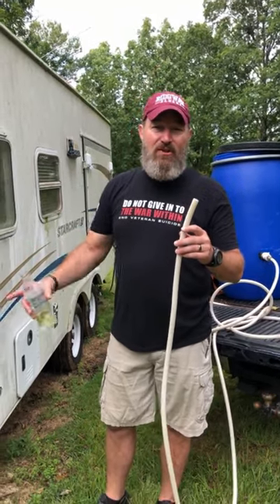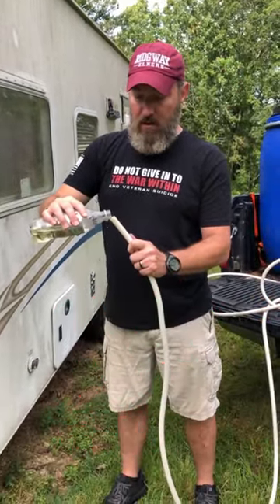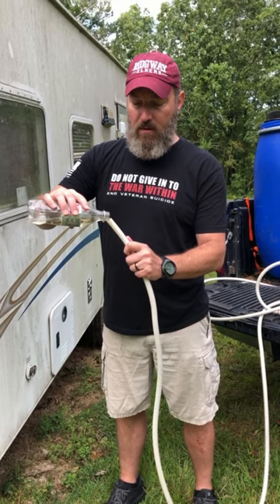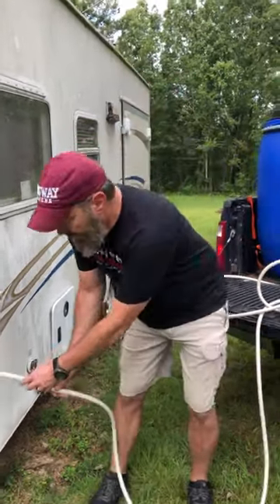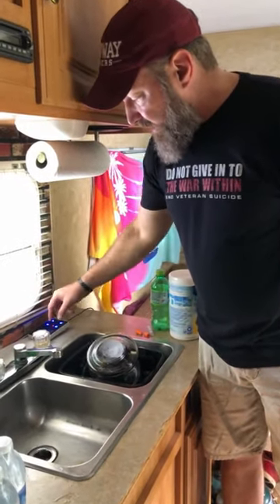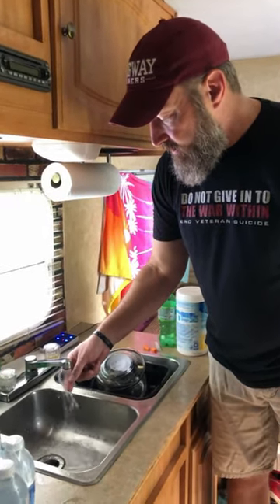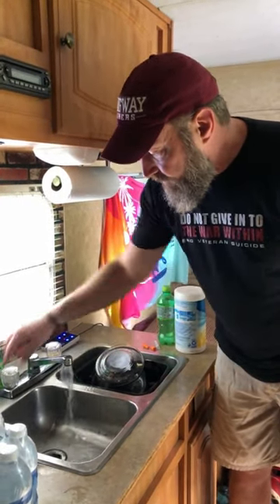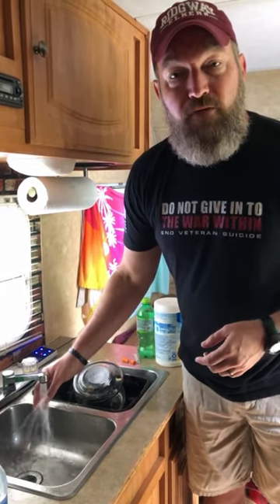Cheap, Easy way to Sanitize RV fresh water tank!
Hey Friends.  Since we Boondock in the RV while we are the Mountain, we need to sanitize our fresh water holding tank and system.  Here is a super cheap and easy way to do that.  We hope you enjoy, Be Safe!!

Ashland, Al 36251